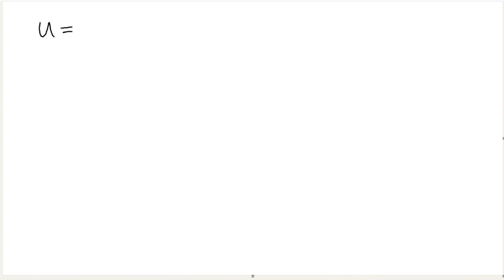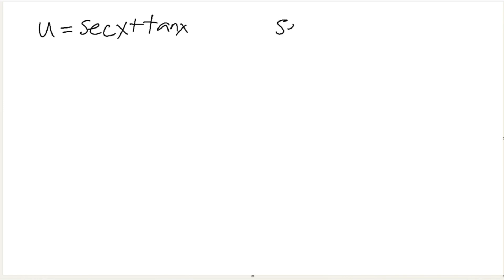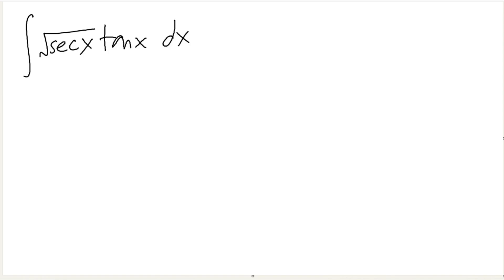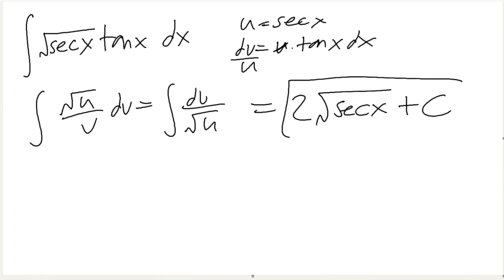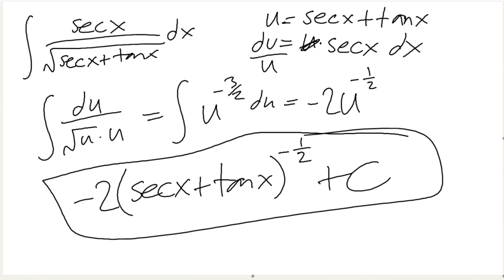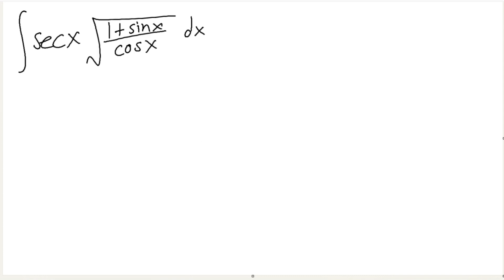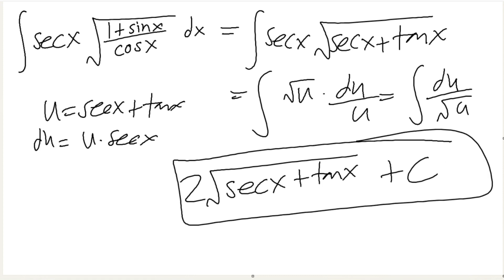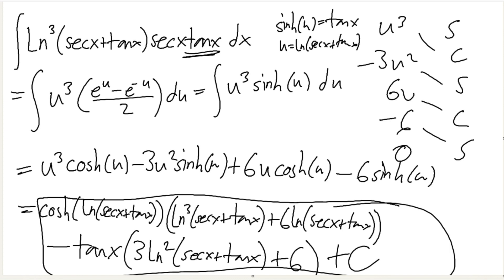Integration Bee Training for Intermediates #18 - Secret Secant Trick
Memorable Timestamp:
0:32 - The Concept
2:40 - Beginner Examples
4:47 - Advanced Examples
7:00 - Just a lil trig manipulation
7:54 - A Forced U-Sub Example
10:53 - A Hyperbolic Surprise!!!